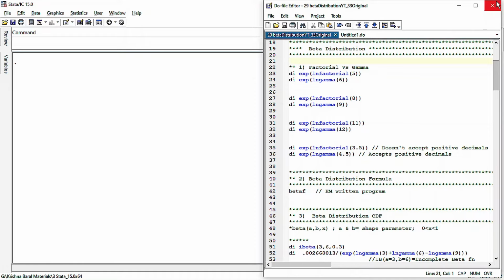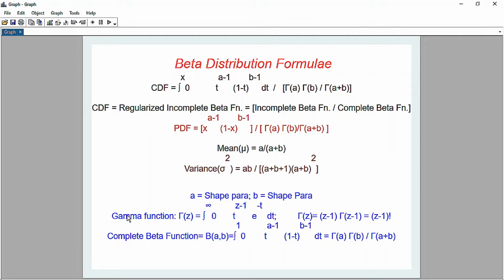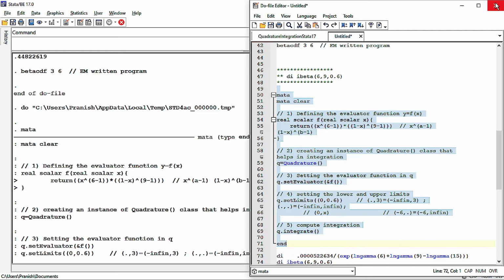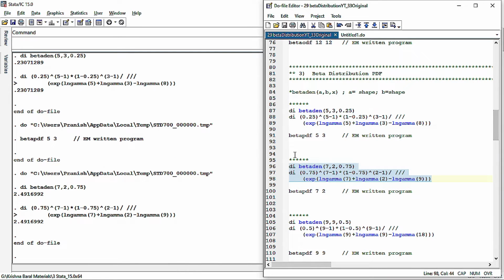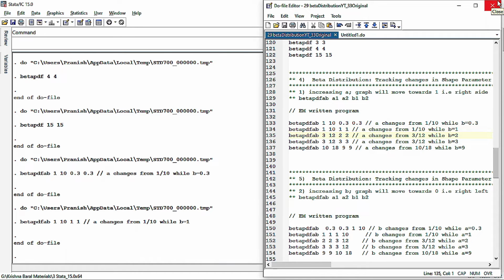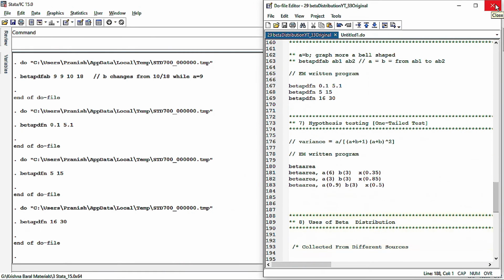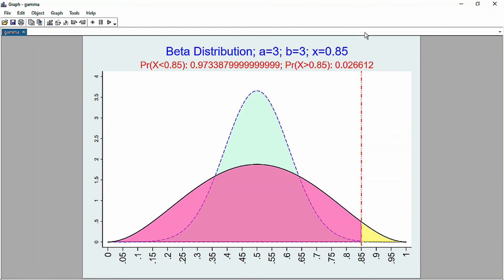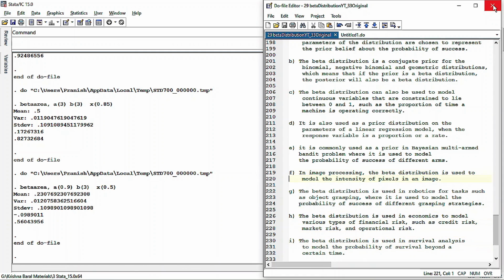beta distribution | statistics | hypothesis testing || stata | U/Graduate | Mphil/Phd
25 January 2023 [Wednesday]

In this video, we attempt to explain and illustrate beta distribution in statistics through examples aided by simple user-written programs.  Some of the topics include:

1) Cumulative Distribution Function [CDF]
   1a) Use of Mata Quadrature() class to perform integration
2) Probability Distribution Function [PDF]
3) Shape of beta Distribution for the different shape parameters (a)
4) Shape of beta Distribution for the different shape parameters (b)
5) Area less than a certain x = to be used for the one-tailed hypothesis test
6) Uses of beta Distribution

Many Thanks
Econometrics Melody